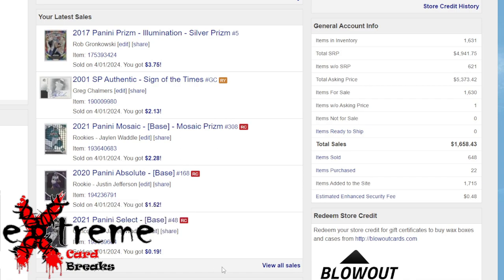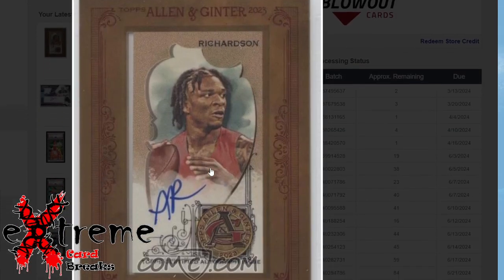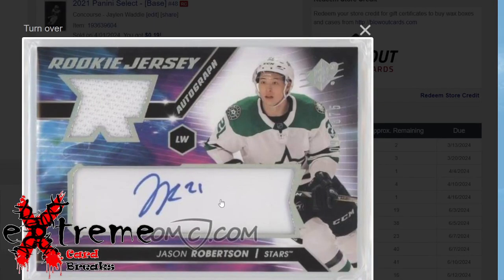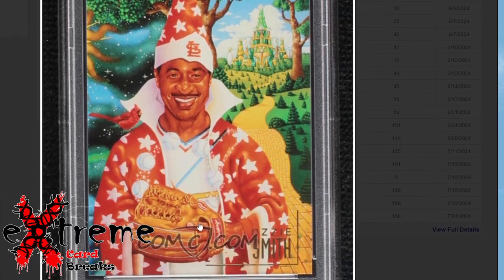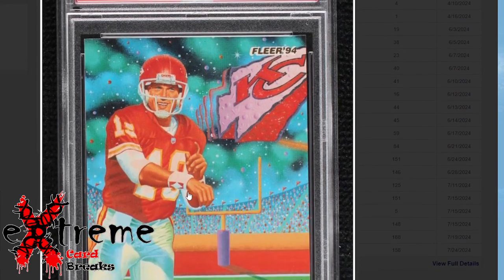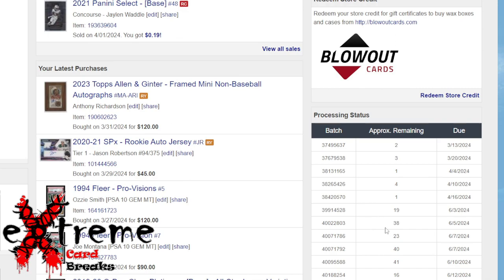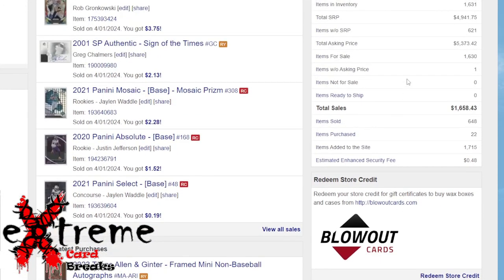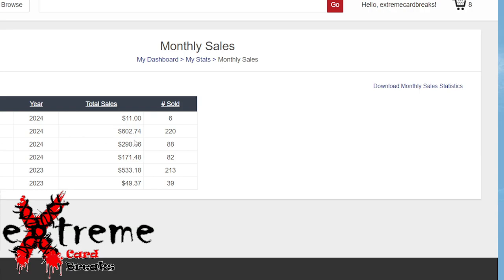Check Out My Cards COMC Stats for March 2024 - Lots of Movement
1811 N Dixie Ave #104

Who do I collect:
Roberto Clemente
Michael Jordan
Nolan Ryan
Sidney Crosby
Vintage Cards